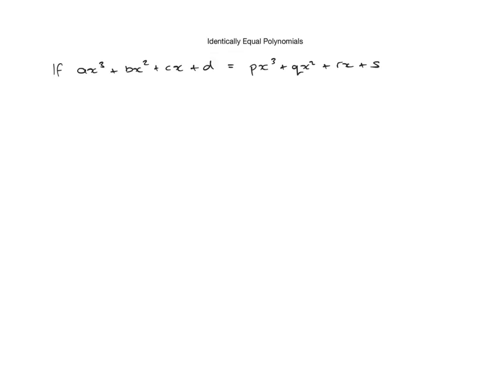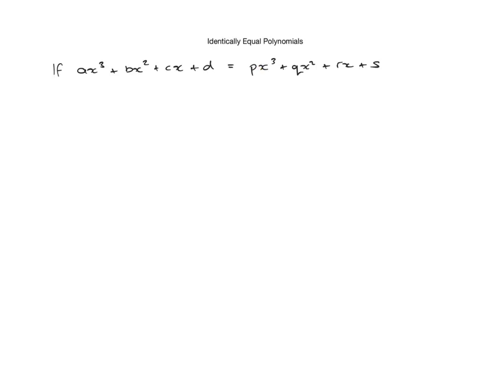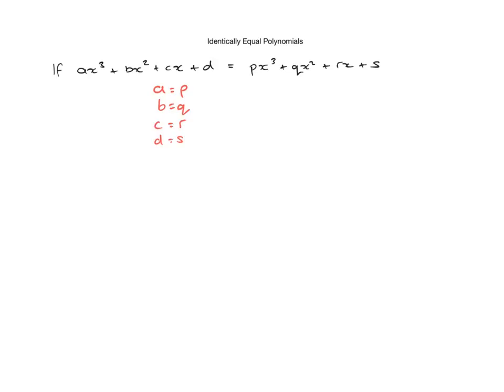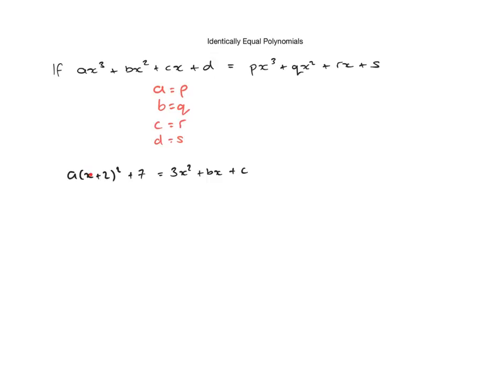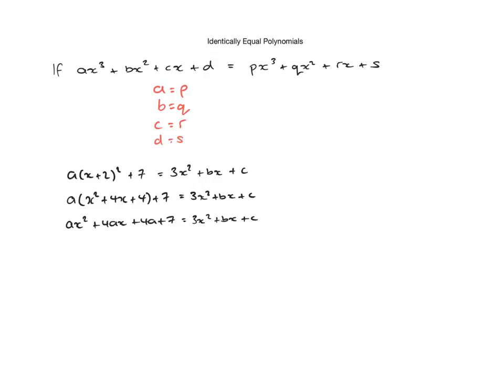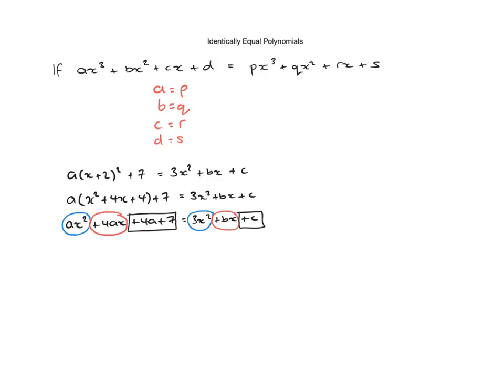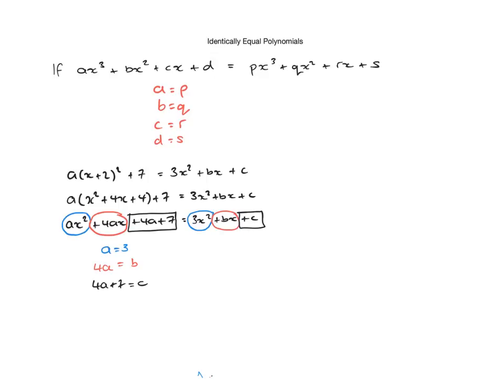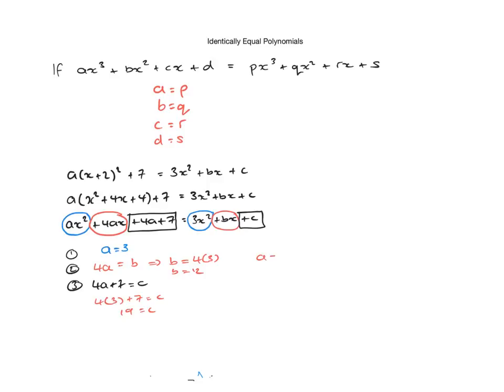identically equal polynomials